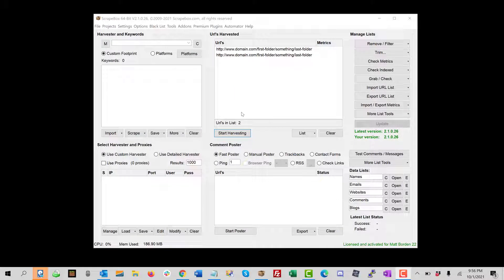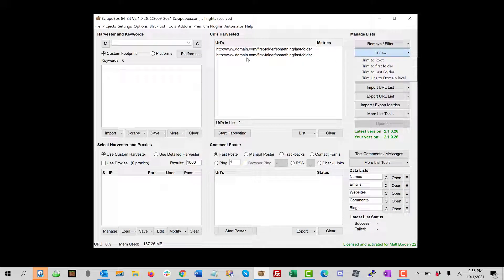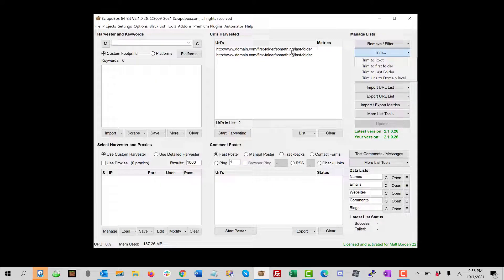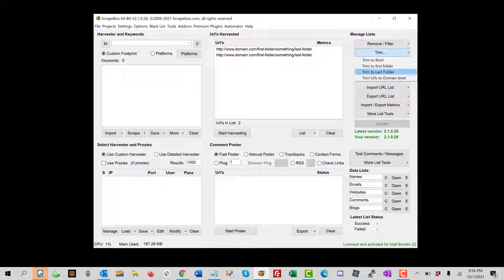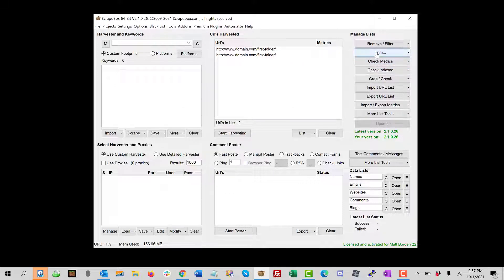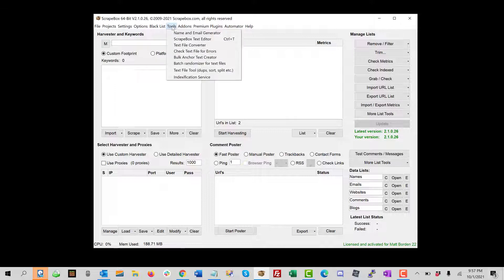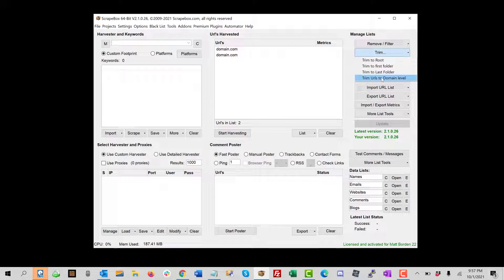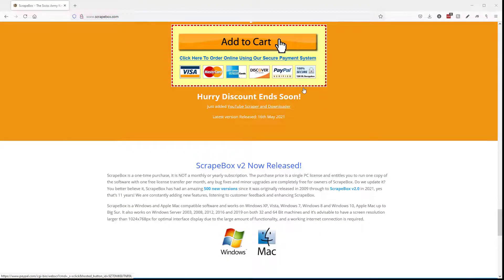Trim Urls to root using Scrapebox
Triming urls to root, trimming urls to domains, trimming urls to last folder and trimming urls first folder - these all take only a couple of clicks to trim hundreds of thousand of urls or even millions of urls.

This easy function, along with other easy functions in scrapebox, allow you to quickly and easily manipulate urls to how you need and want them.